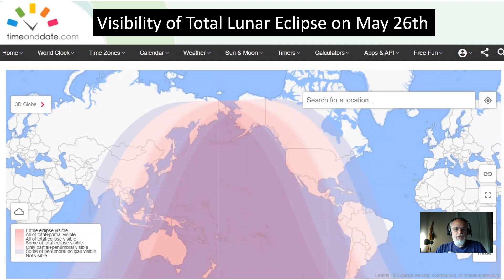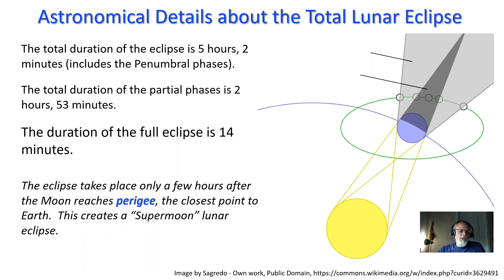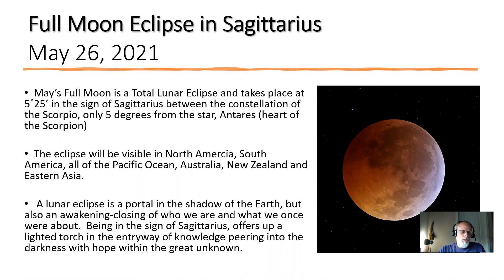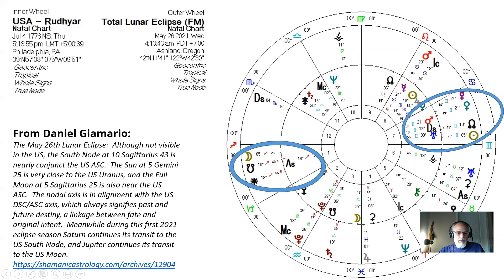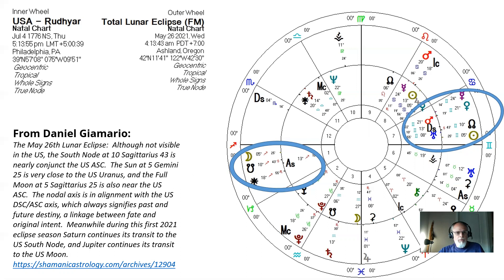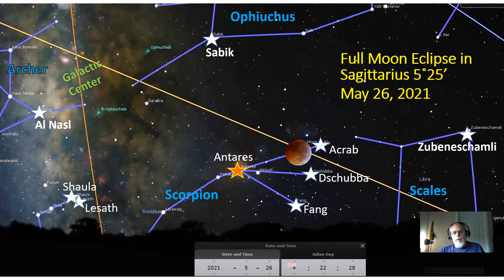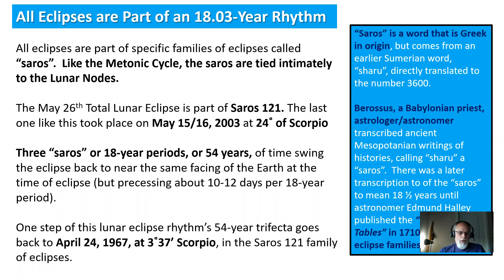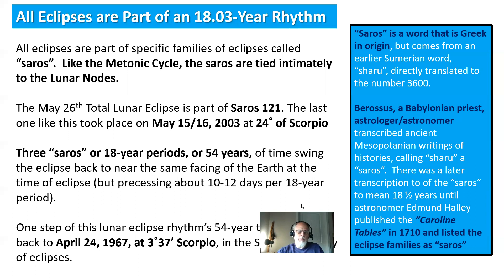Total Lunar Eclipse May 26th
Signs Planets and Stellar Rhythms ep 19: All about the May 26th Total Lunar Eclipse at 5 degrees in the sign of Sagittarius.  Astrological insights into the US Natal Chart and the eclipse season as well as the eclipse families.